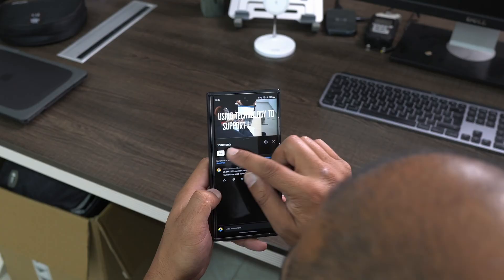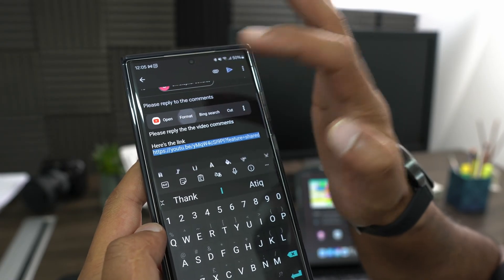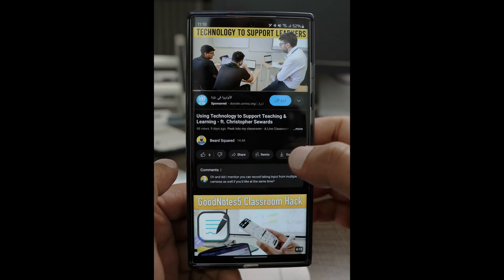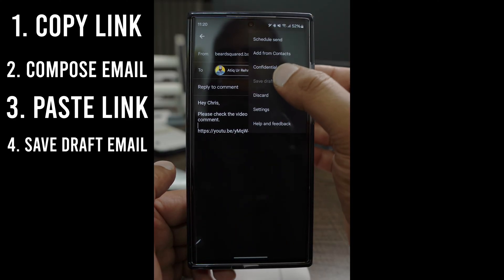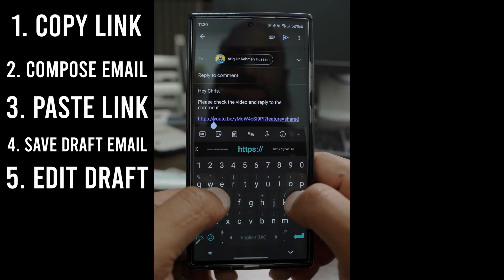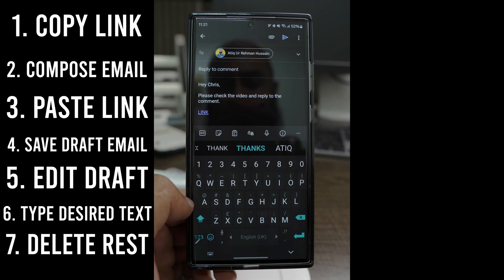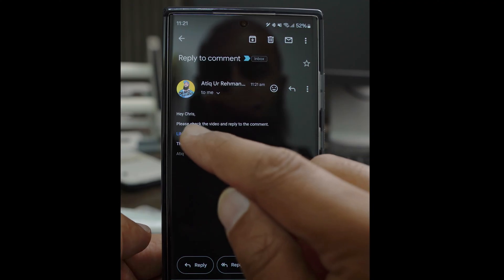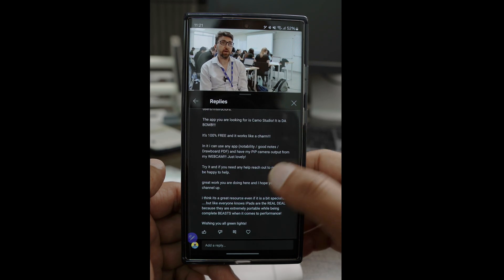How to Hyperlink Text in Gmail App on Smartphone Android and iPhone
How to Add Hyperlink Text in Gmail App on Mobile Smartphone Android and iPhone